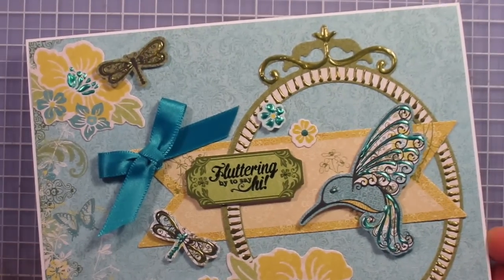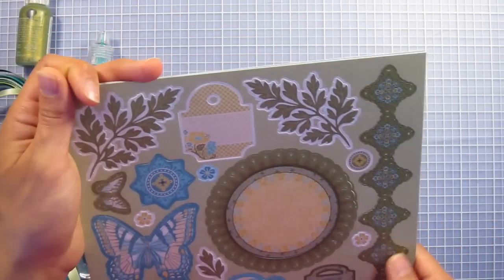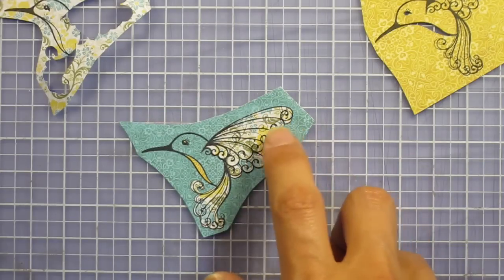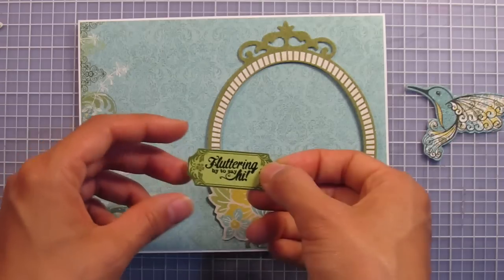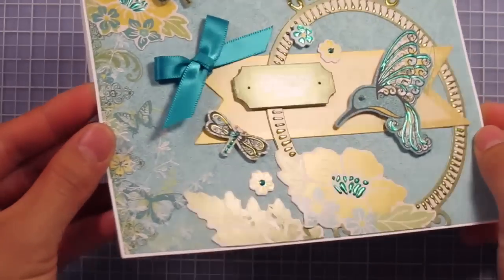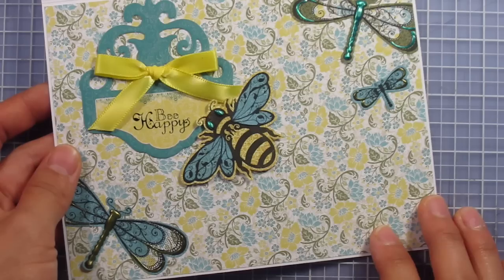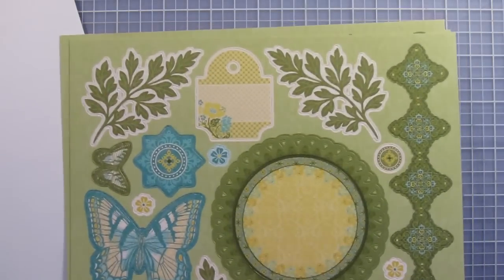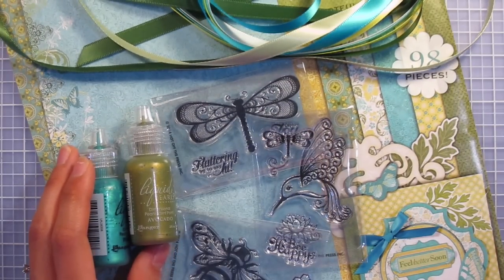Butterfly Garden Artful Card Kit - Simply Ann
Lovely fluttery card with touches of iridescent Liquid Pearls!